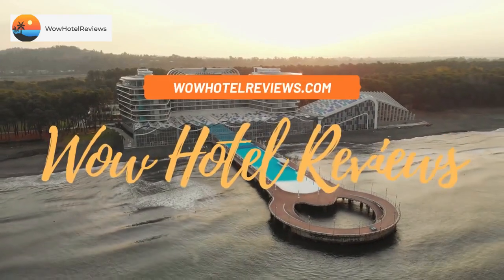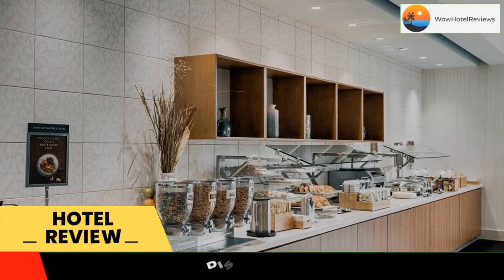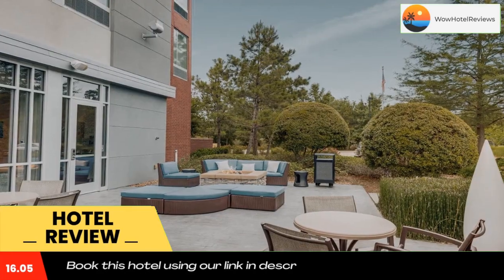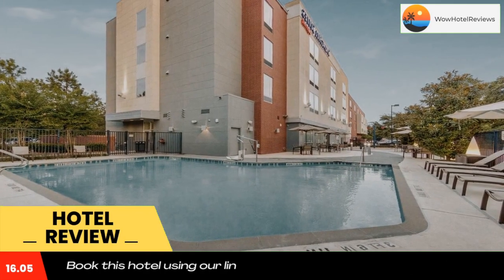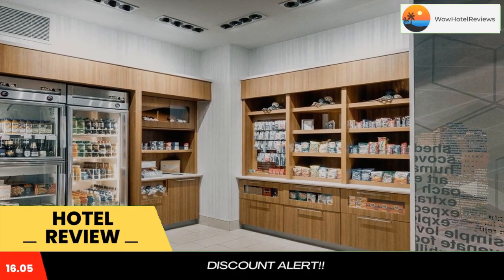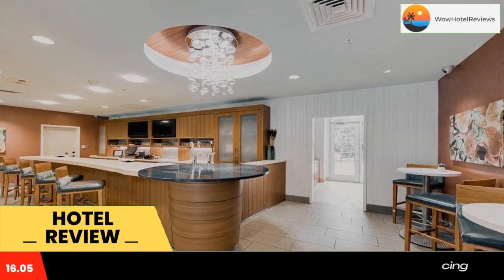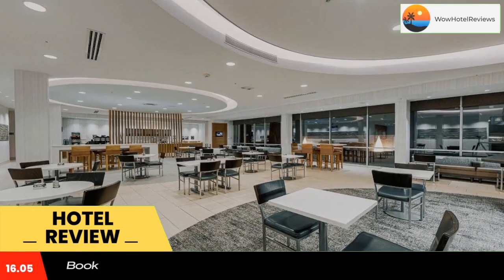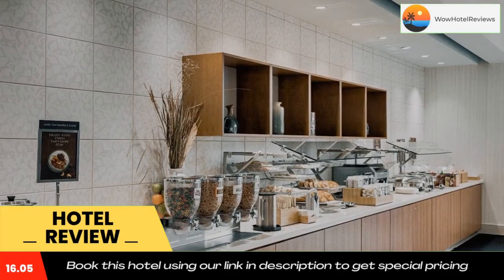SpringHill Suites by Marriott Houston The Woodlands Review - The Woodlands , United States of Americ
SpringHill Suites by Marriott Houston The Woodlands

Located along Interstate 45, this hotel is just 0.9 mi from The Woodlands Country Club. It offers a daily continental breakfast, an outdoor pool and suites with free WiFi.
A flat-screen TV and an iPod docking station are standard in each suite at SpringHill Suites by Marriott Houston The Woodlands. The suites are furnished with a sofa bed and include a microwave, fridge and coffee-making facilities.
Guests at The Woodlands SpringHill Suites can enjoy a drink from the bar located off the lobby. A fitness room is available for guests to workout, and a business center is on site for convenience.
Bella Beau Medspa and Woodlands Children’s Museum are each less than a 15-minute drive from this hotel. The Galleria Mall is less than a 45-minute drive away.